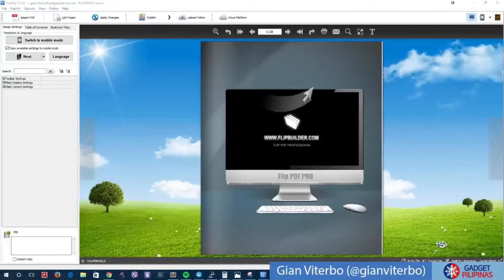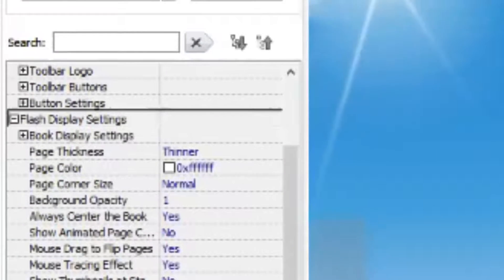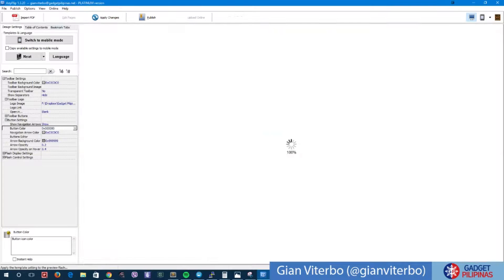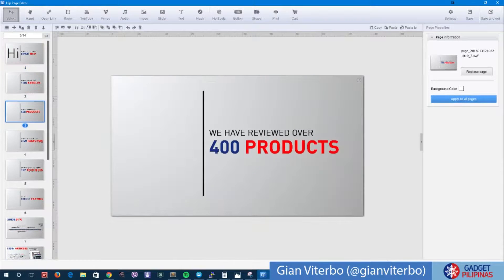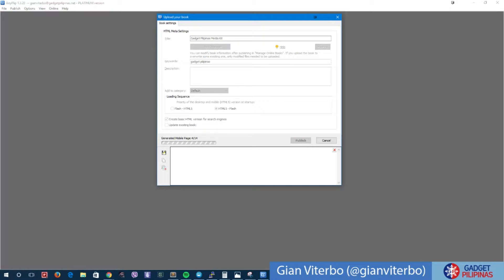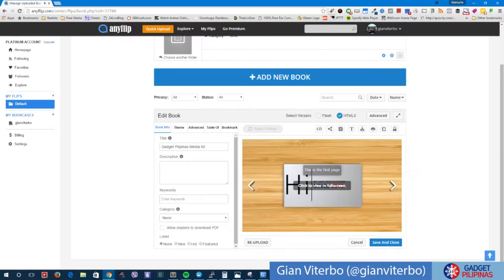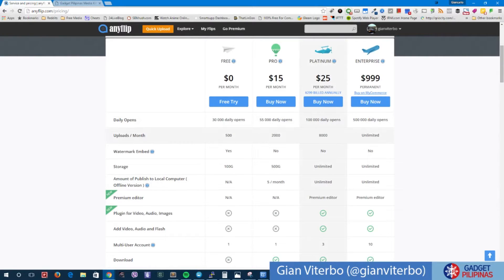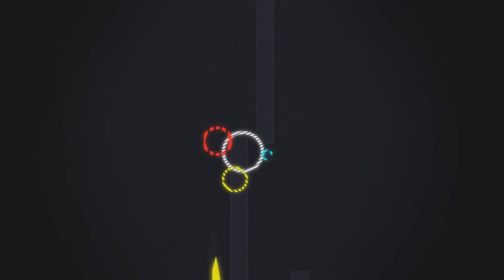AnyFlip App Review